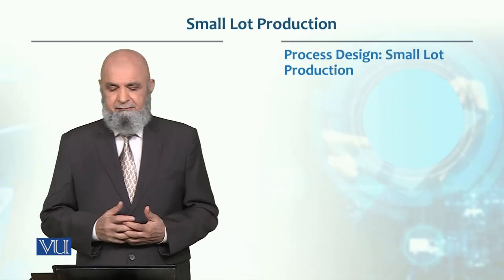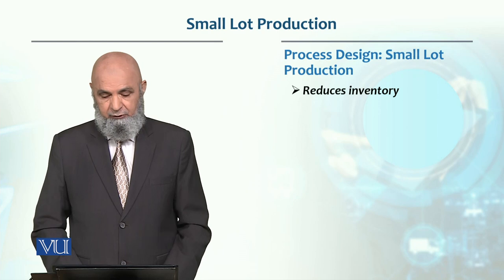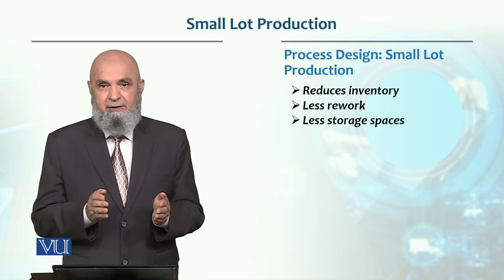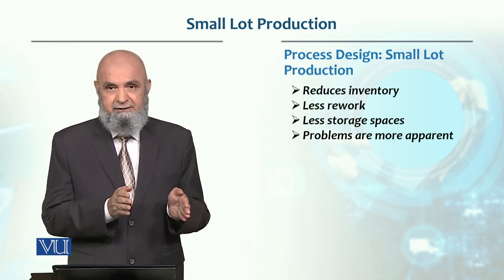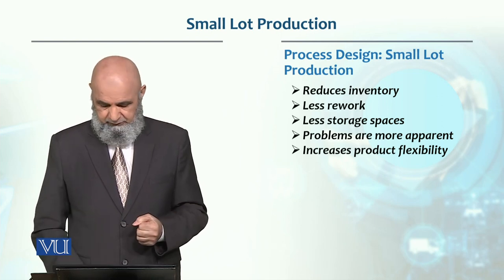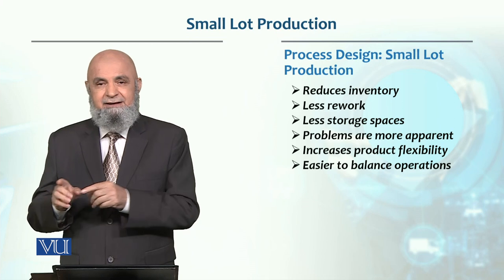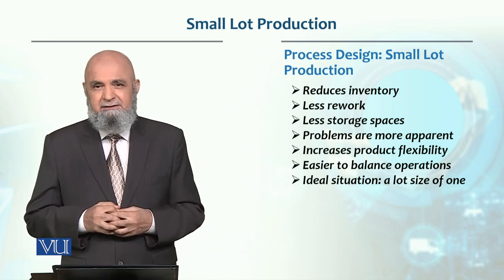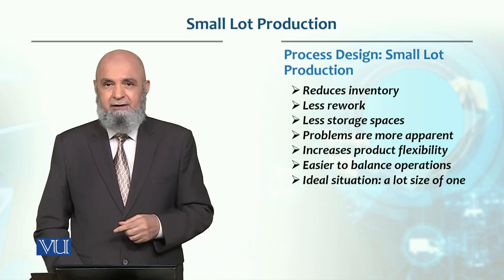Small Lot Production | Production / Operations Management | MGT713_Topic202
Topic202: Small Lot Production,
By Dr. Tashfeen Mehmood Azhar